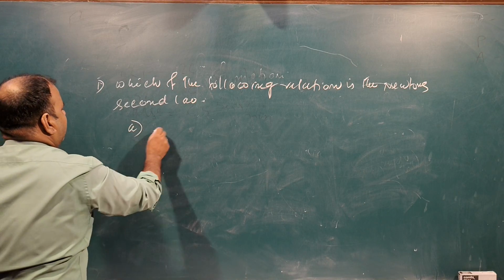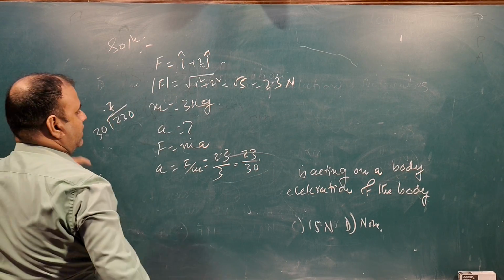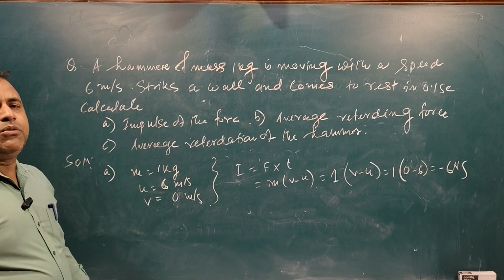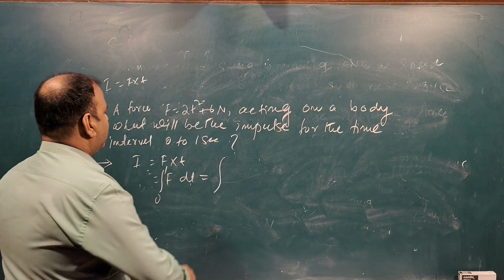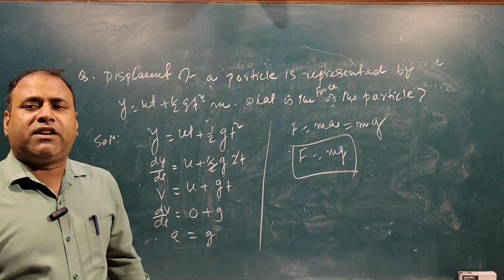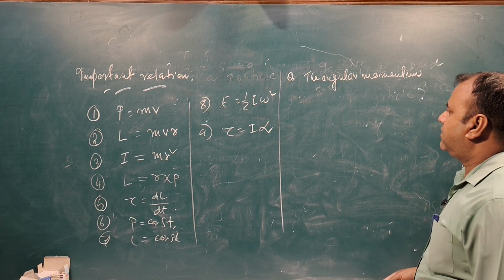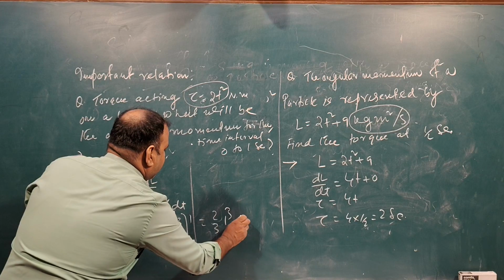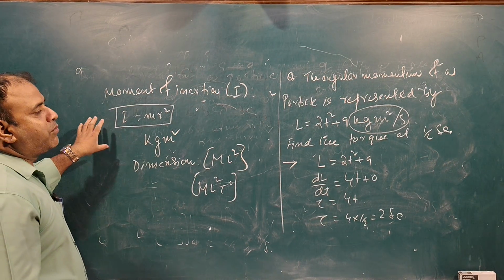CEE B.Sc NURSING/PHYSICS/ CLASS -2/ DISPUR NURSING INSTITUTE/Ismile Sir